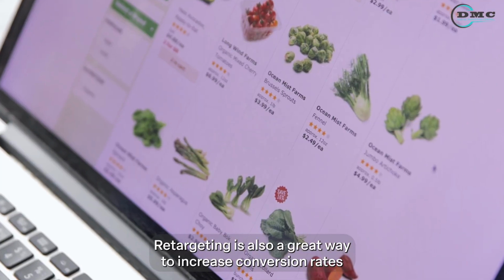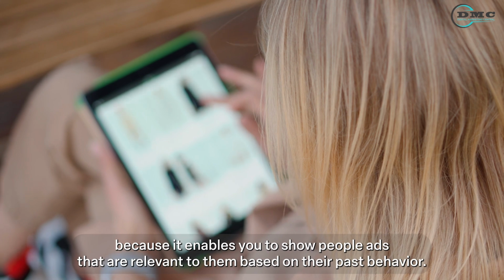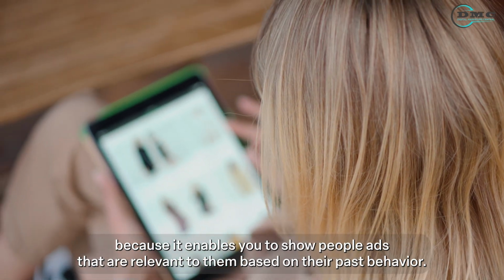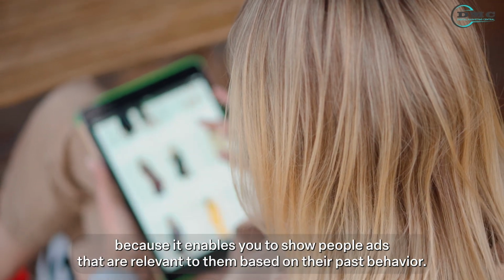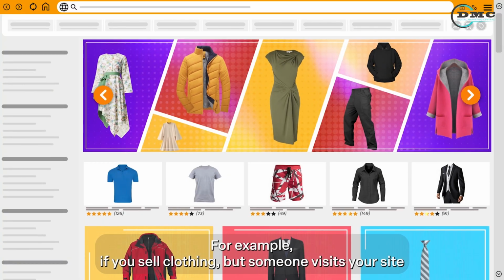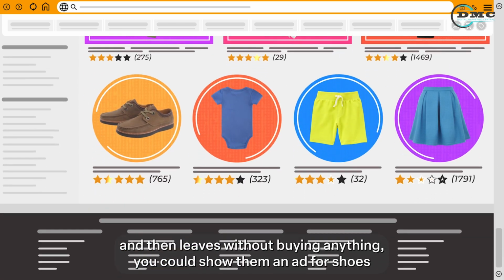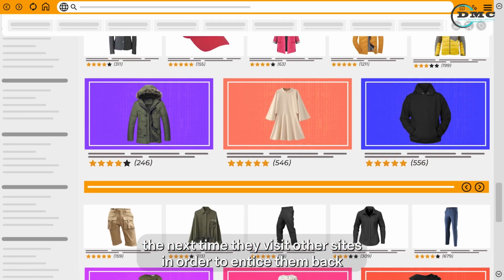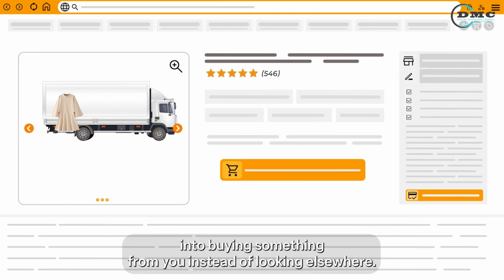Unleashing the Power of Retargeting: The Truth Behind How it's Getting Smarter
Introducing our latest video that dives into the world of retargeting and how it's becoming smarter than ever before. In this digital age, retargeting has become a crucial tool for businesses to target the right audience and increase their sales.

Our video covers the latest advancements in retargeting technology and how it's changing the game for businesses of all sizes. We'll explore how AI and machine learning algorithms are being used to gather and analyze customer data to create highly personalized ad campaigns.

We'll also discuss the benefits of retargeting, such as increasing brand awareness, driving more traffic to your website, and boosting sales. With the help of retargeting, businesses can keep their brand in front of potential customers, even after they've left their website.

We'll also share some best practices for creating effective retargeting campaigns that resonate with your audience.

So, whether you're a small business owner or a marketing professional, this video is a must-watch to understand the power of retargeting and how it can help you grow your business.

Don't miss out on this opportunity to stay ahead of the game and take your marketing efforts to the next level. Watch our video here!